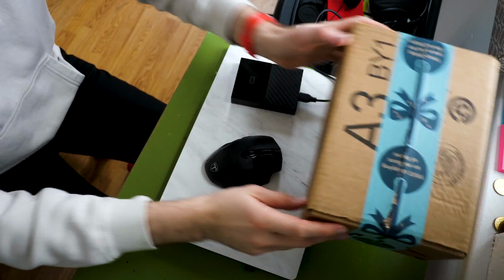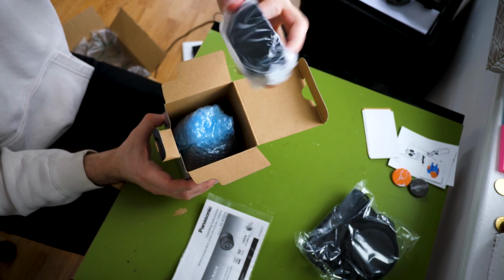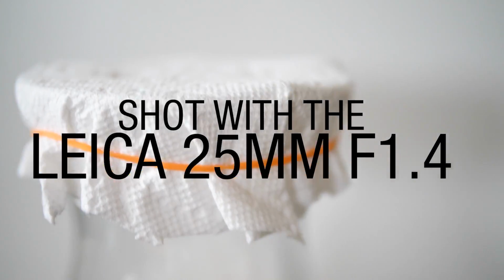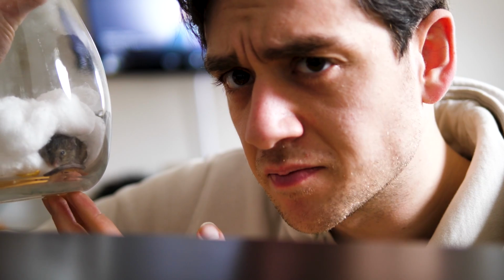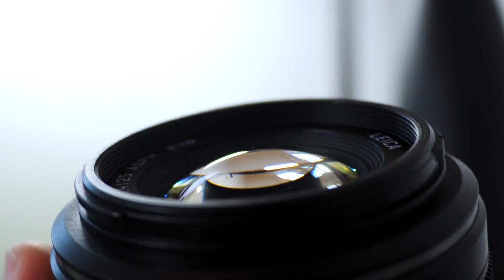This lens is AWESOME | Panasonic Leica 25mm f1.4 lens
Using the Leica 25mm f1.4 lens with the Lumix GH5 is a dream. So here's a bunch of test shots and impressions. This isn't a full review because I haven't had that much time with it, but... so far, I like it.

Camera test starts at 1:16